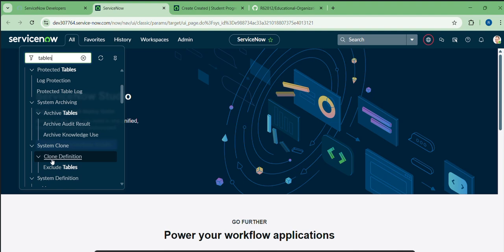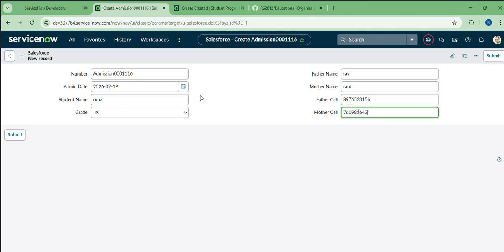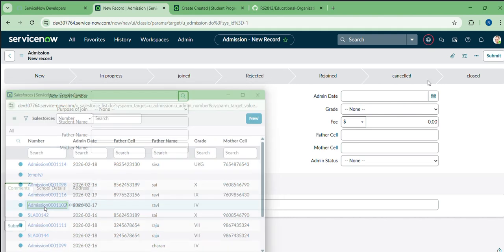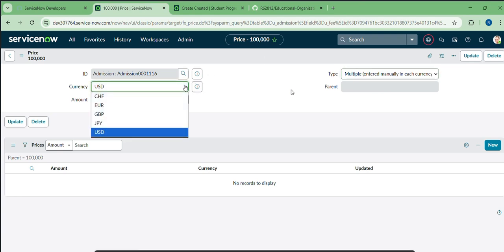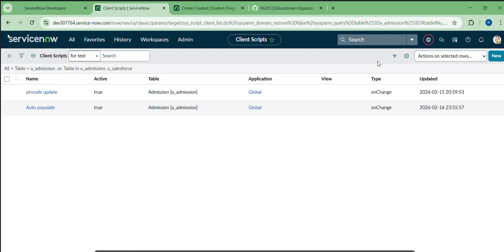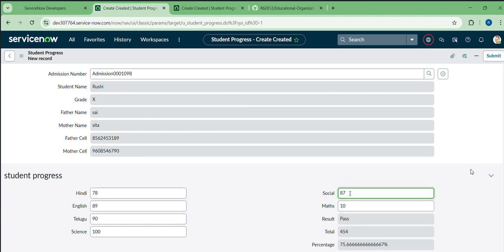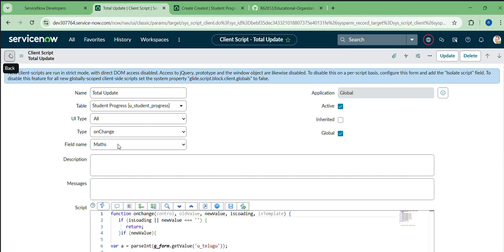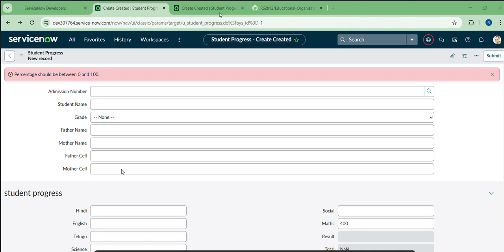ServiceNow Project Demo | Educational Organisation Management System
In this video, I demonstrate my **Educational Organisation Management System** project built using **ServiceNow**.

### 🚀 Key Features

* Student Admission Management
* Automatic Admission Number
* Student Progress Tracking
* Automatic Total & Percentage Calculation
* Automatic Pass/Fail Result
* Reference Fields

### 🛠️ Technologies Used

* ServiceNow Tables & Forms
* Client Scripts
* Business Rules
* Reference Fields
* ServiceNow Automation

### 📚 Subjects

Hindi | English | Telugu | Science | Social | Maths

### 🔗 Project Repository

🎥 **Watch the video to see the complete project demo.**